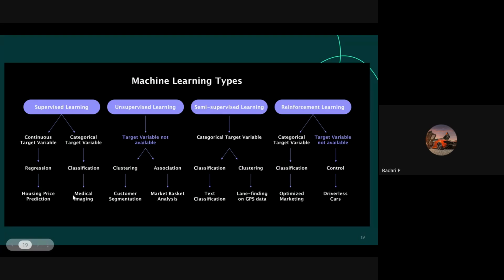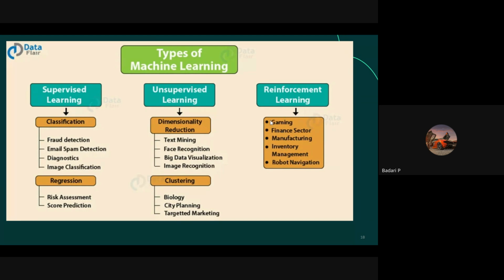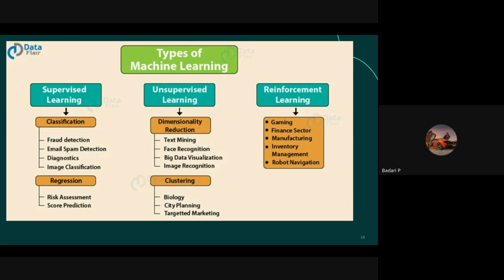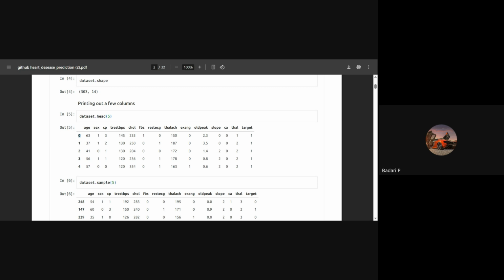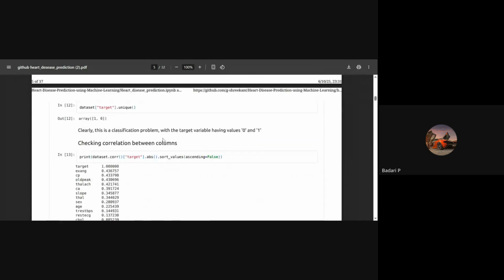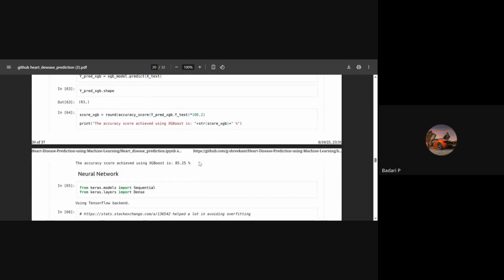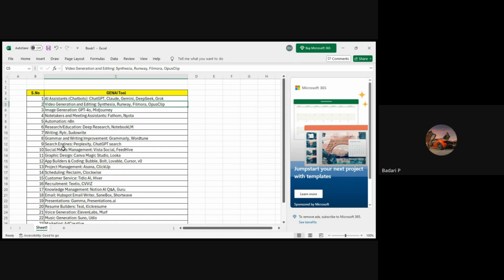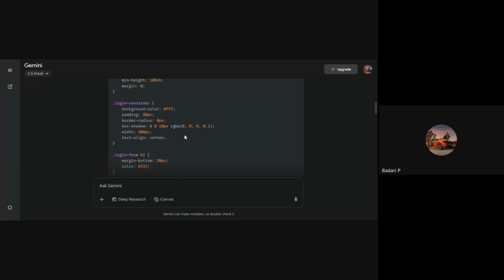Day 2 - Session 1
A FIVE-DAY Online International Workshop on
ROLE OF ARTIFICIAL INTELLIGENCE APPLICATIONS TO EMERGING TECHNOLOGIES